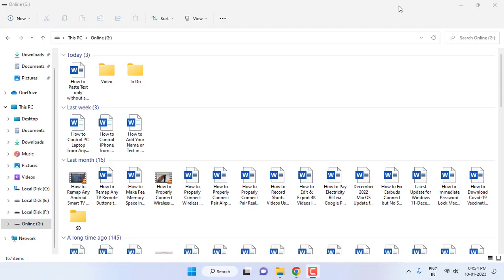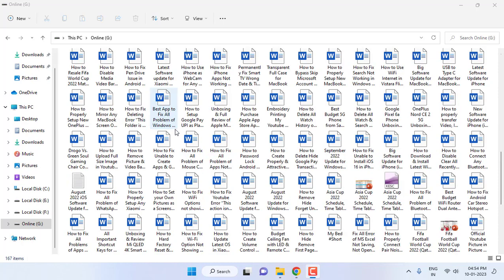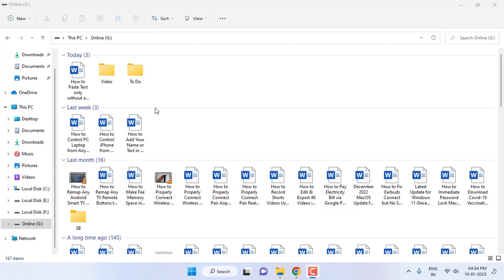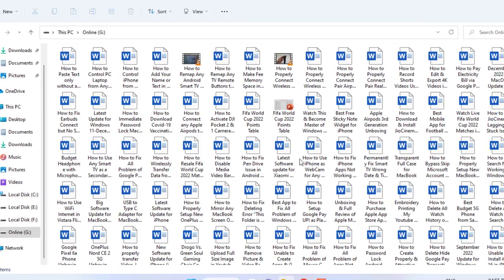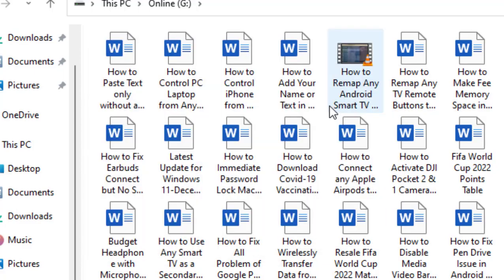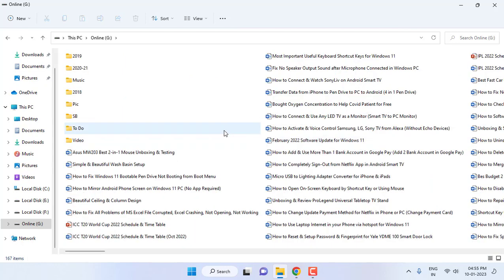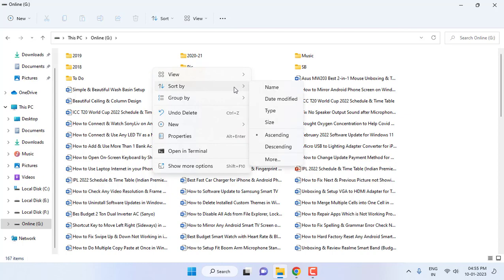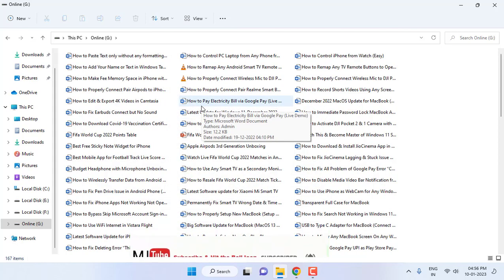How to Change File & Folder View in PC Explorer (View By, Sort By, Group By)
Change Folder & File View in File Explorer

Name, Date modified, Type, Size, Ascending, Descending,
Extra large icons, large icons, medium icons, small icons, list, details, tiles, content,